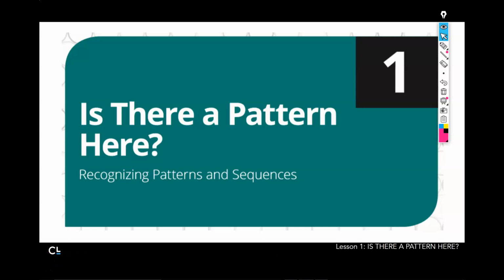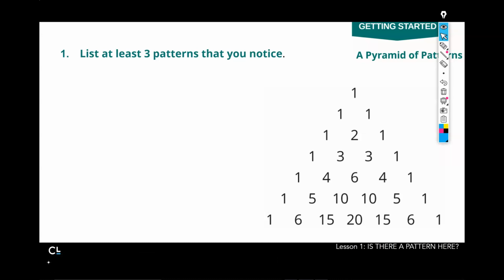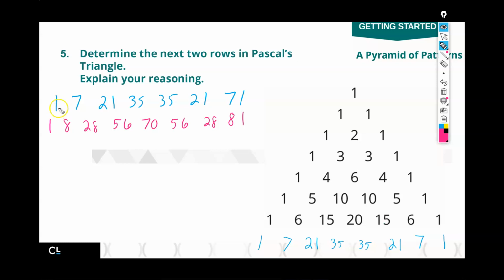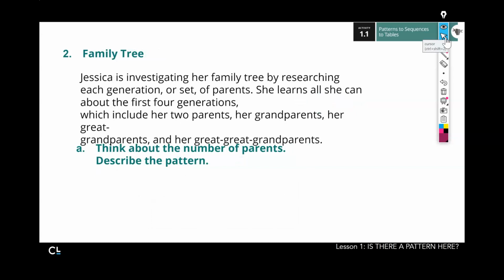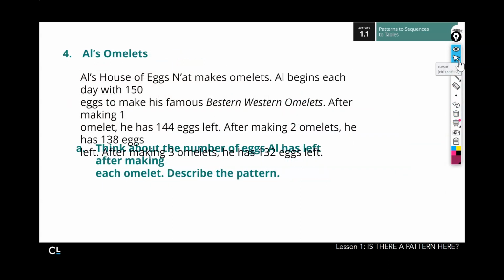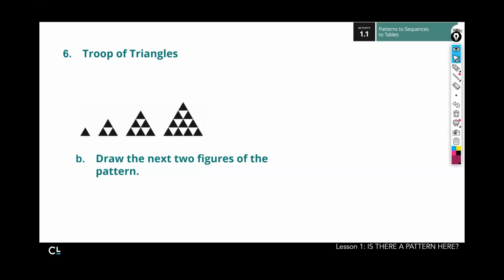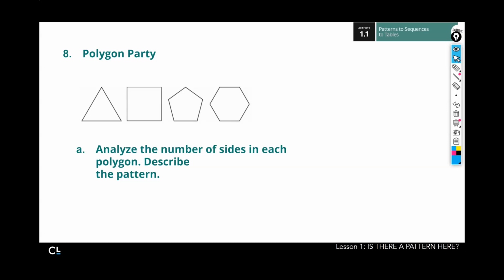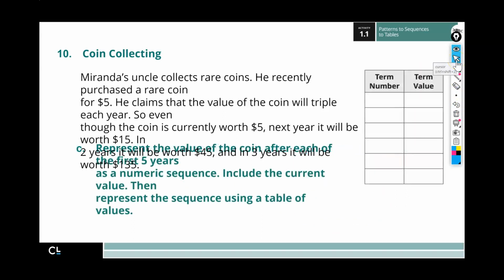Is There a Pattern Here? Topic 2 Lesson 1 (part 1)